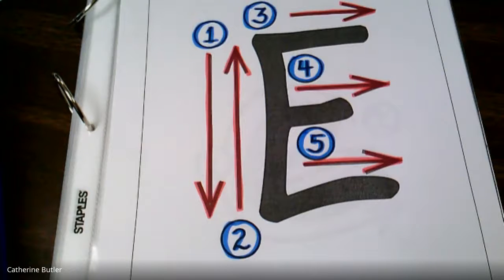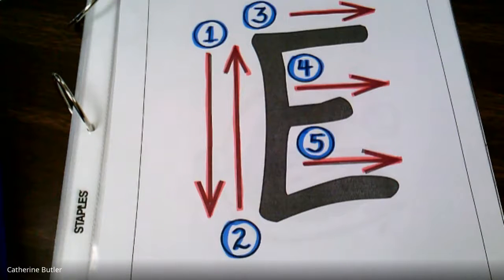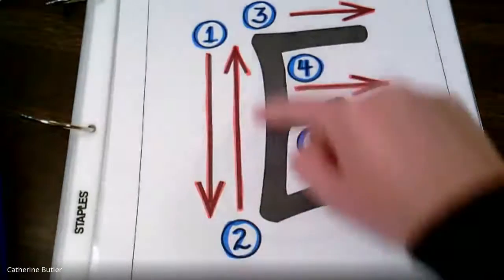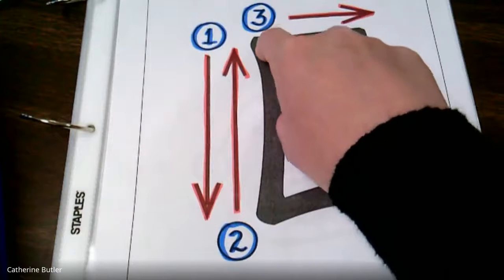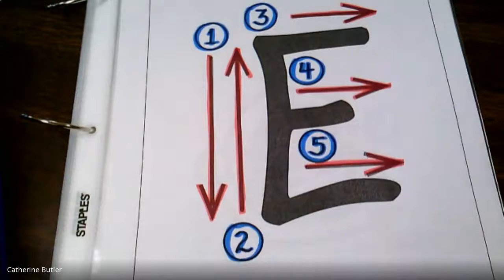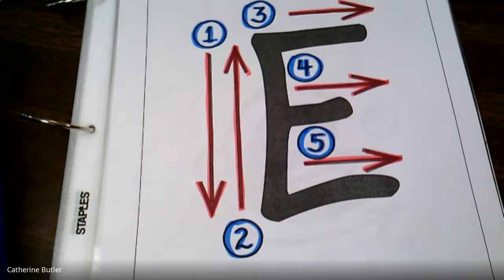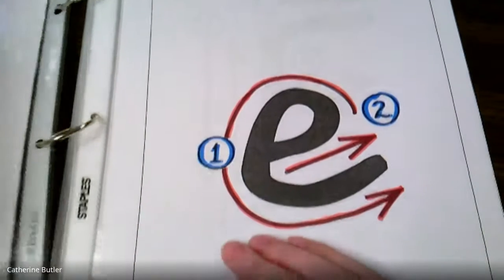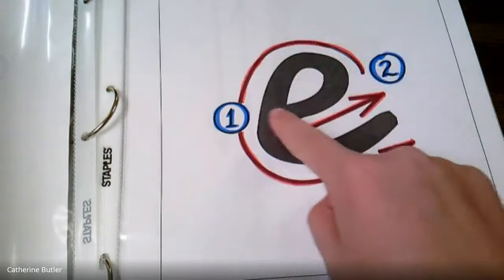Writing the letter Ee